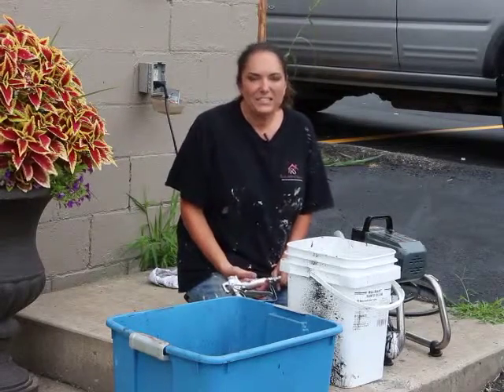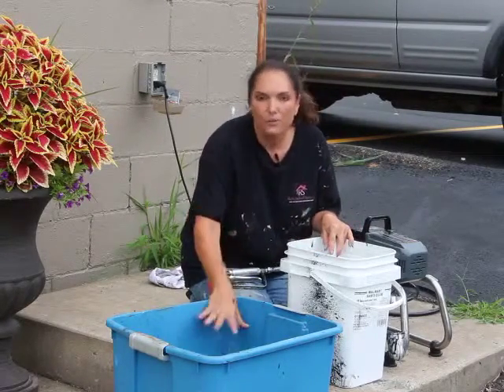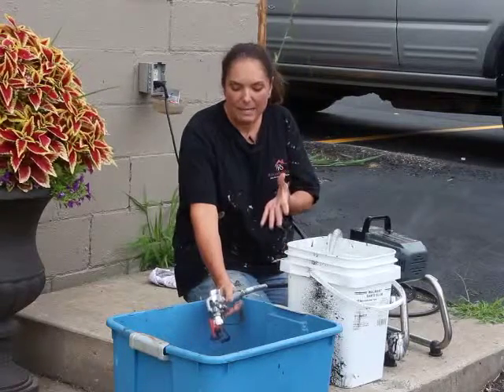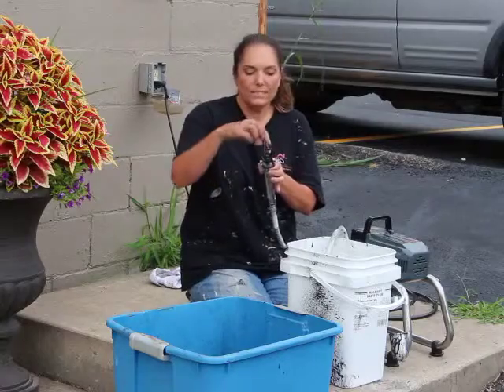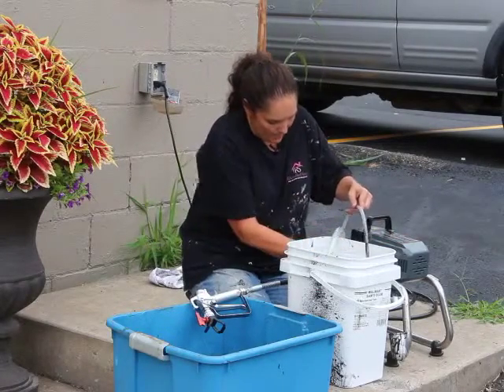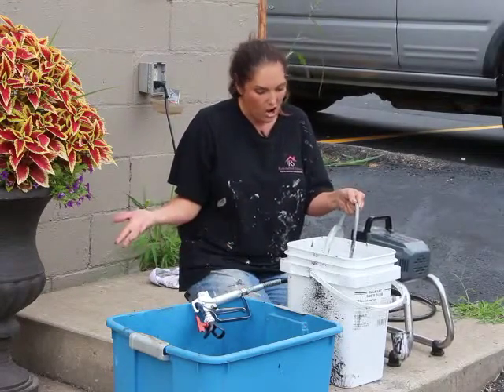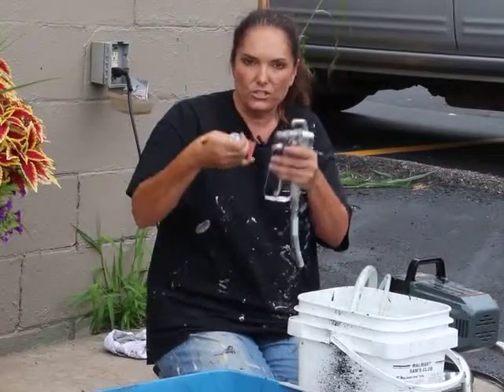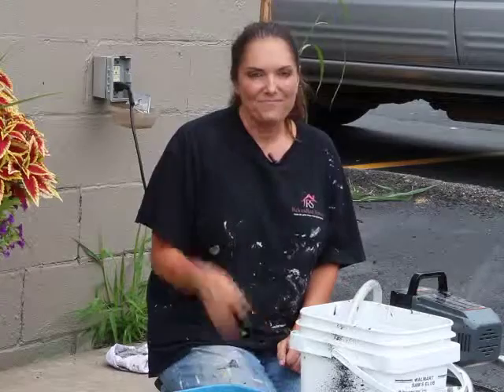Homeright Power-Flo Pro Airless Paint Sprayer: How to properly clean your machine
Cleaning your Airless paint sprayer is easy...let me show you how.

The Diva of DIY was compensated for this video but the review is honest and trustworthy.